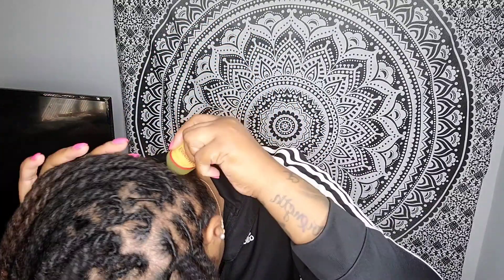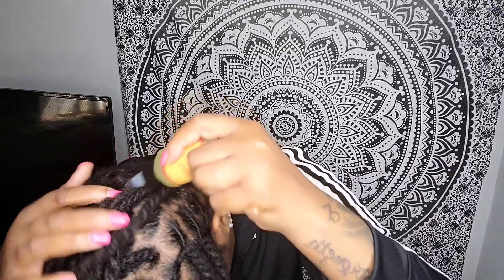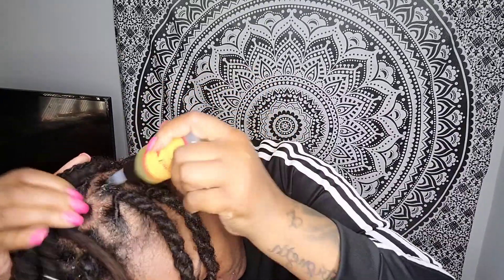Peppermint & Tea Tree Oil For Locs|| Heartericarenee